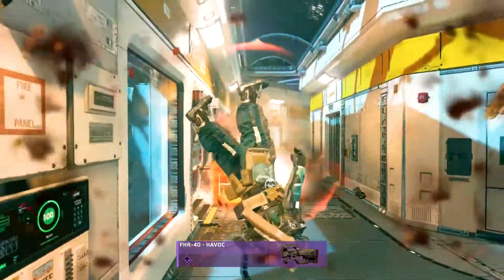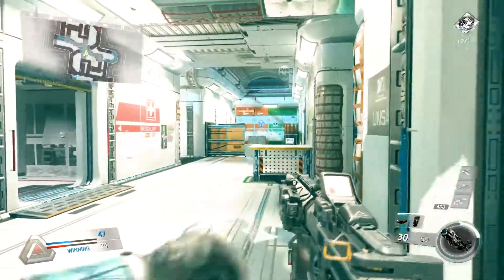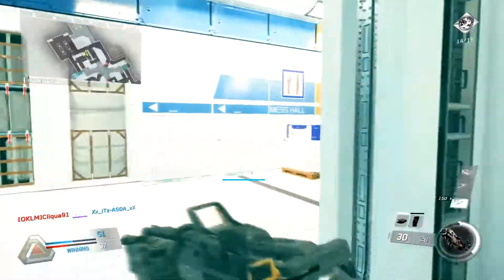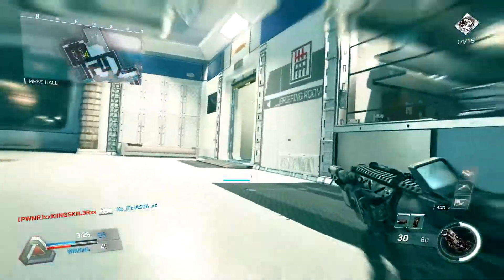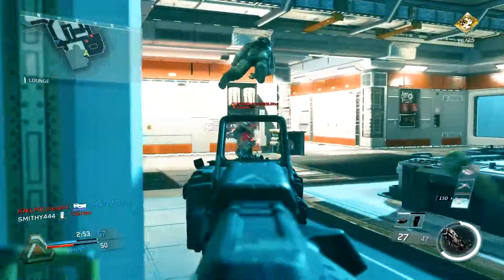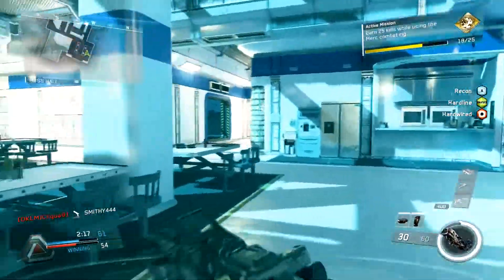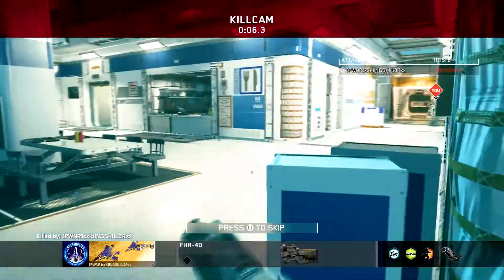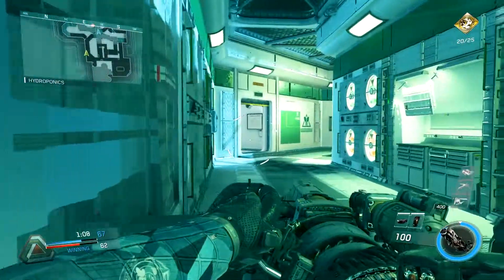New Gold and Silver Playstation 4 Consoles! (PRICE, RELEASE DATE, LIMITED EDITION CONSOLES + MORE!)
Brand New Gold and Silver Playstation 4 Consoles. PS4 Slim 500GB Release Date, Price, Limited Edition Console. 2 PS4 Gold and Silver Controllers Included. Today's video, we talk about the "Gold and Silver" Playstation 4 Slim consoles with a 500GB hard drive. You get 2 controllers included. We talk about the price, the release date and I provide my quick review. What are your thoughts, will you be buying a gold or silver PS4? Thanks.

▶ TITLE ◀

▶ VIDEO INFORMATION ◀

Limited Edition Playstation 4 - Gold and Silver

If you watched my video a few days back, I mentioned that there was going to be a Gold Playstation 4 with a 500GB Hard Drive.

Well... today Sony confirmed there will be a Gold and Silver Playstation 4 Consoles with a 500GB Hard Drive.

You also get 2 controllers according to Playstation which is a nice touch.

As the price is 275 pounds in the UK. As the normal slim is around 200 pounds in the UK.

Release date - From June 28th.

However, they are limited edition.

So if you do want one, make sure you pre-order.

Which is your favourite? For me, the colour I would choose... is gold.

But... the silver is very good.

Consistent Walkthroughs

▶ SOURCE ◀

▶ MUSIC ◀